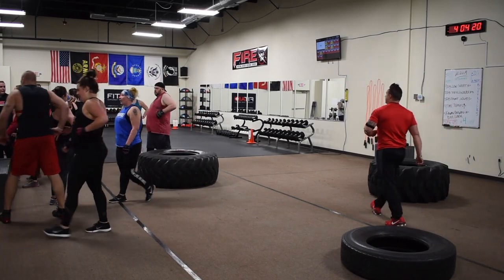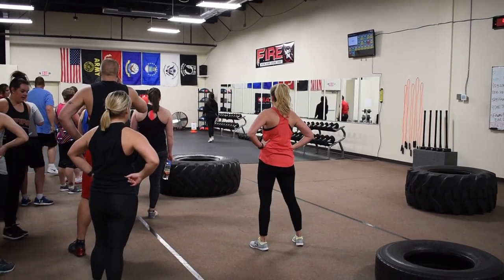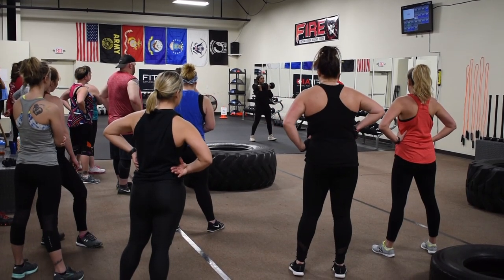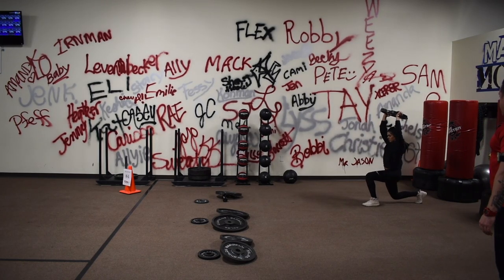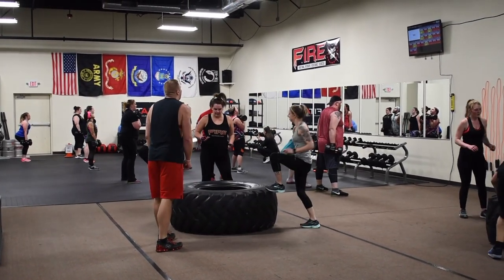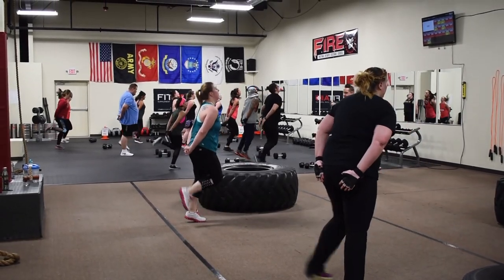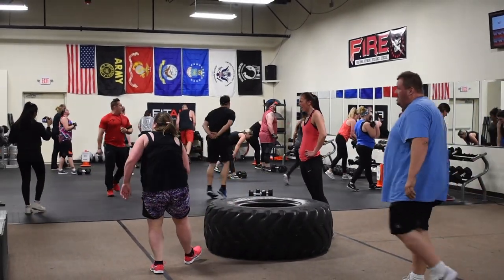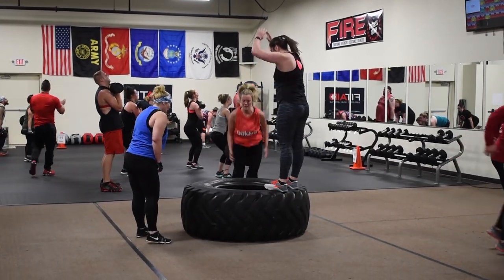Best Boot Camp Workout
Check out an entire FIRE session coached by founder Hans Hartleben at FIRE Fitness Camp Neenah, WI.